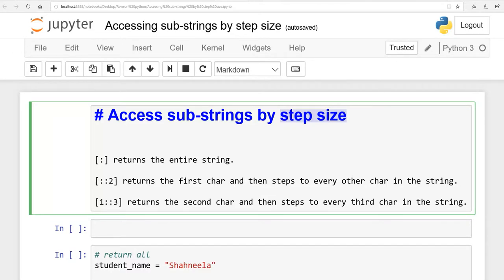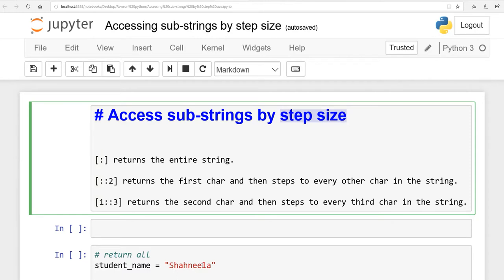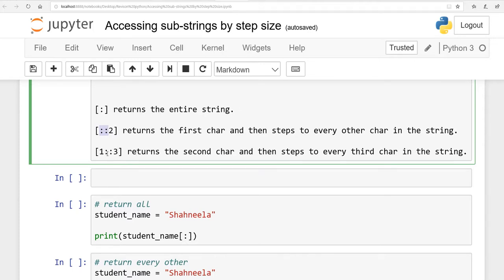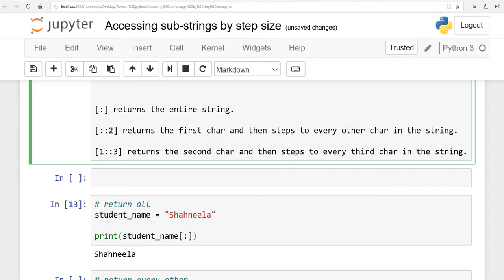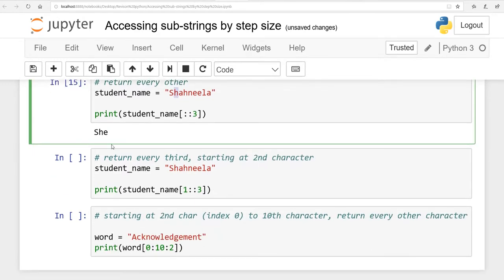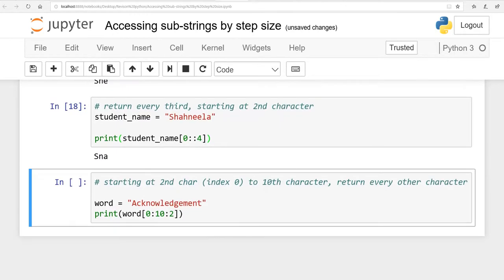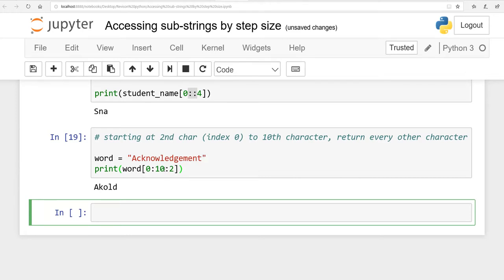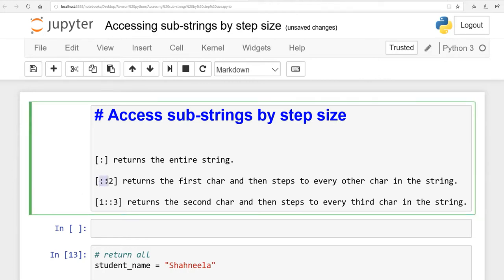Fundamentals of Python:Lesson 6:Access sub-strings by step size:English